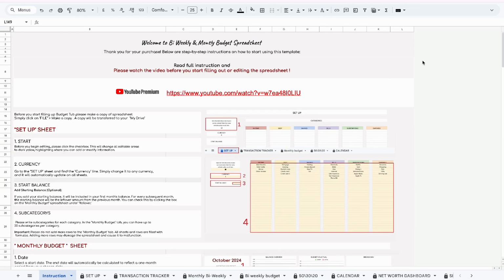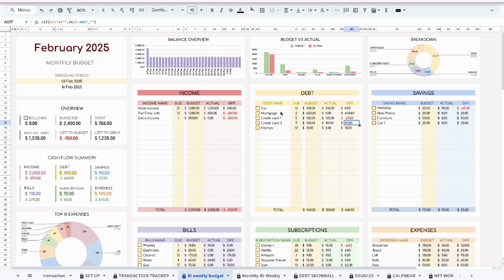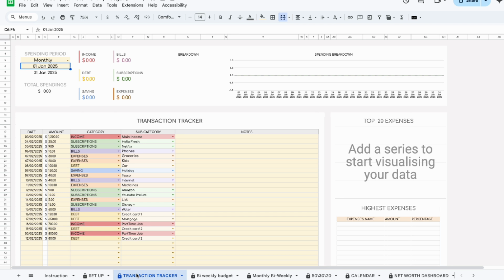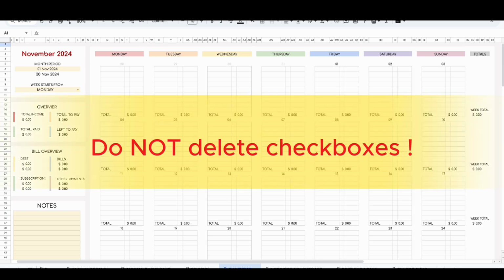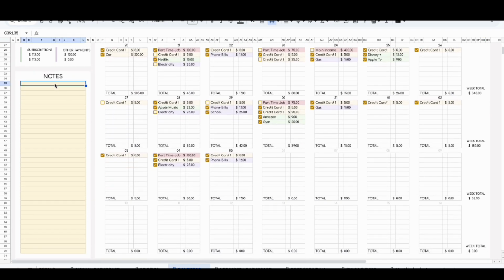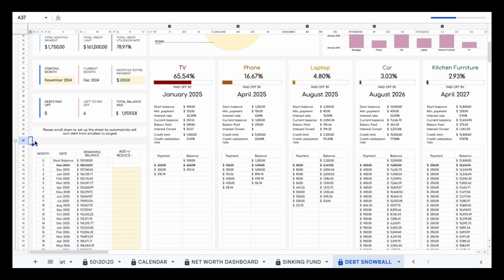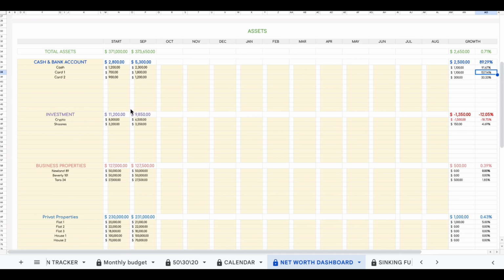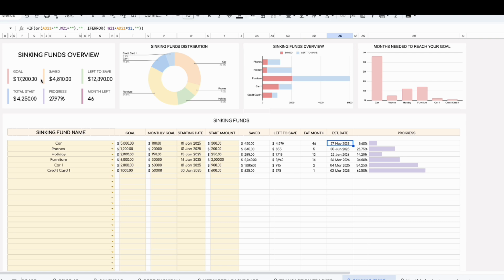ULTIMATE Bi Weekly Budgeting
Ultimate Bi Weekly & Monthly Budgeting  contain: Weekly & Monthly Budgeting tabs , 50\30\20 Budgeting Tab , Smart Calendar , Net Worth Dashboard , Sinking Funds Tab , Debt Snowball tab
This Spreadsheet Created Etsy Seller :  SpreadSmartCo